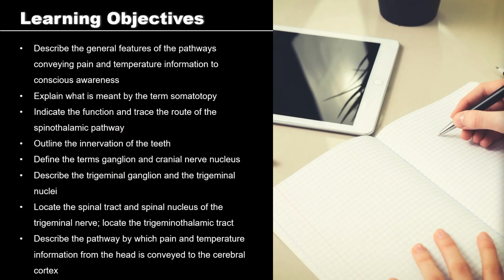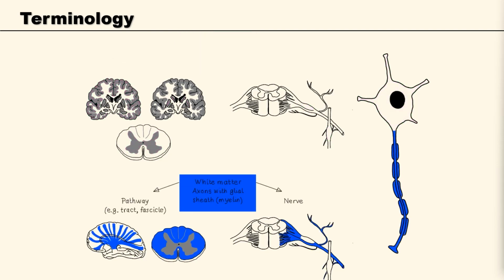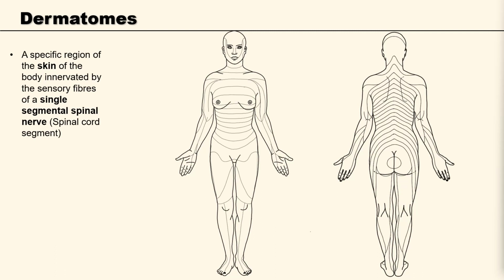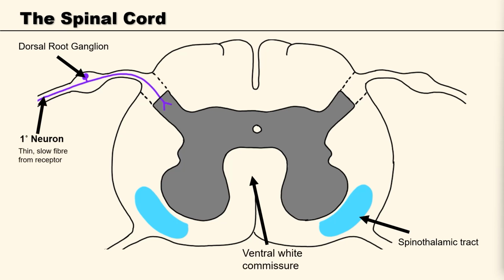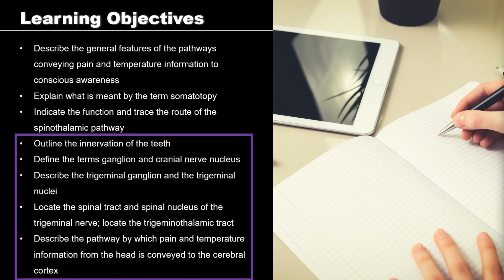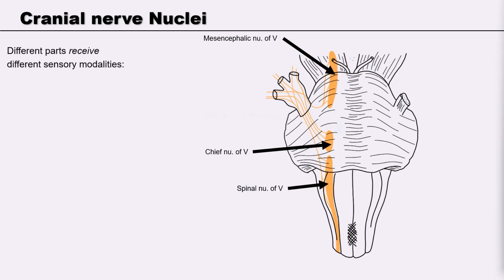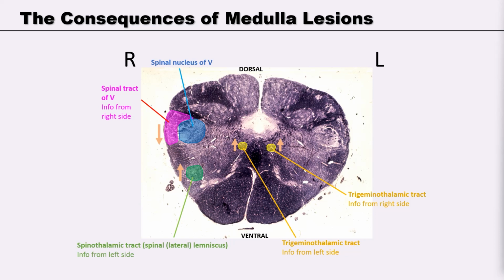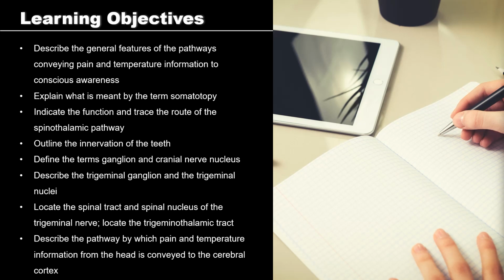Neuroanatomy of Toothache